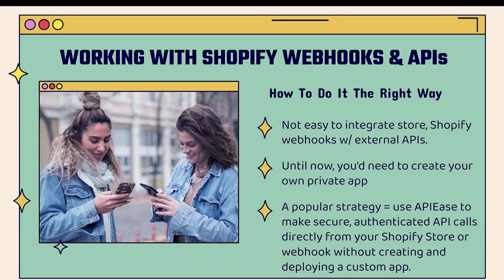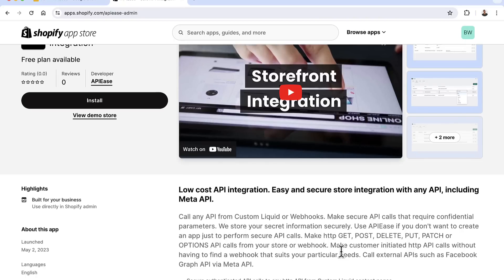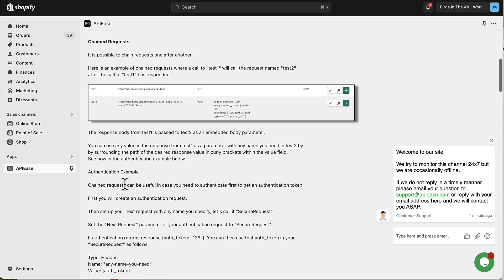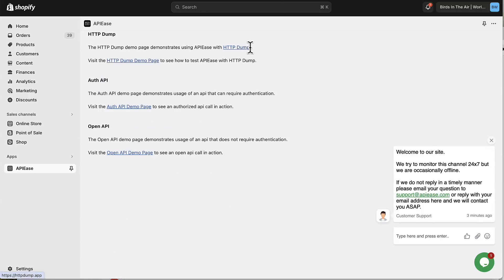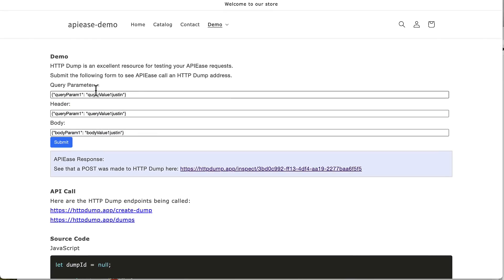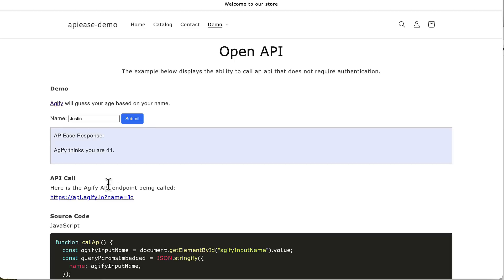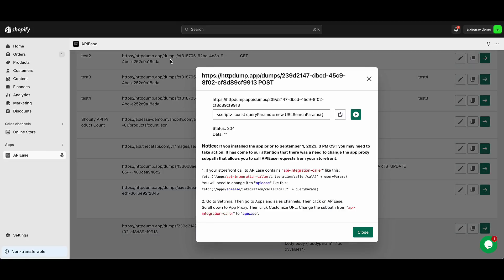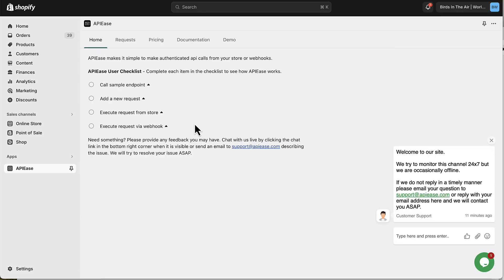How To Make API Calls For Shopify The Right Way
-- Shopify doesn't make it easy to work with and integrate your storefront or Shopify webhooks with external APIs.

Until now, you'd need to create your own private app just to integrate APIs.

A popular strategy is to use APIEase to make secure, authenticated API calls directly from your Shopify Store or webhook without creating and deploying a custom app.

APIEase is an incredibly powerful app that will transform the way you work with APIs on Shopify.

Forget needing a developer to create your own app - you can now integrate APIs easiy right inside this Shopify App.